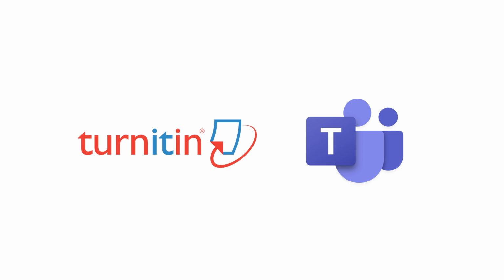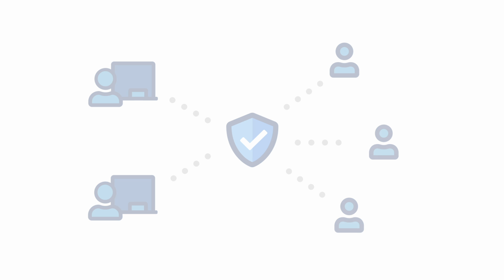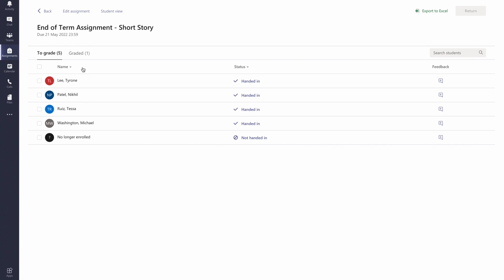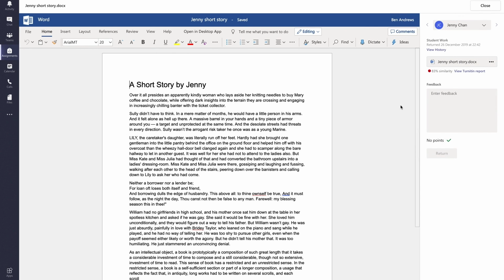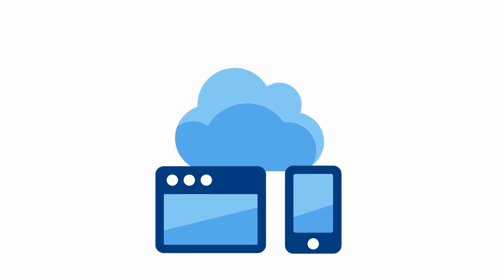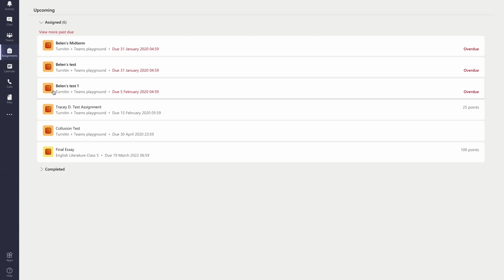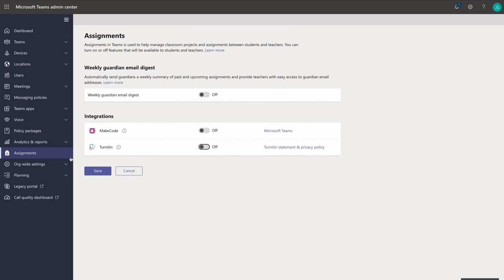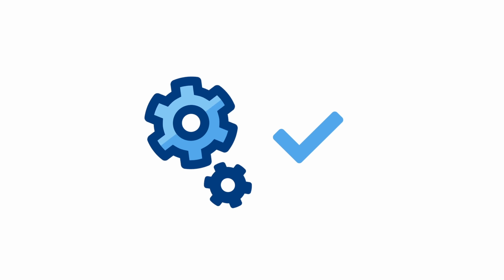Microsoft Teams Integration | Turnitin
Turnitin has partnered with Microsoft to offer our anti-plagiarism solution for assignments in Microsoft Teams. See how teachers can easily create assignments that will be checked by Turnitin. Students can also access formative learning opportunities by reviewing our Similarity Reports and self-correcting work prior to final submission.